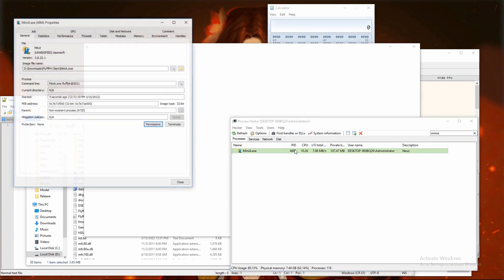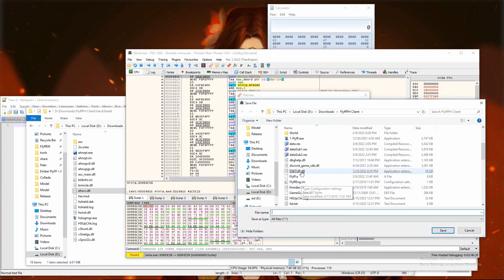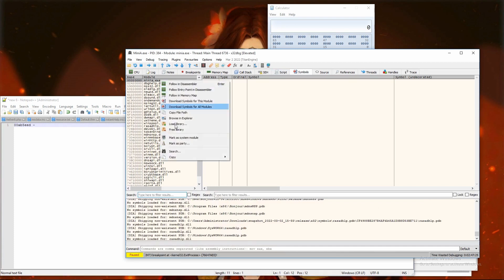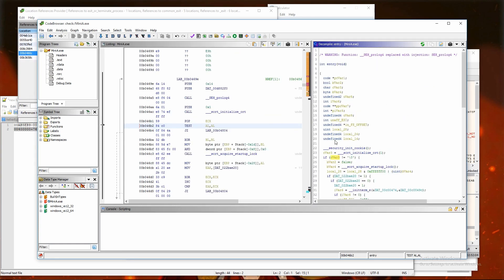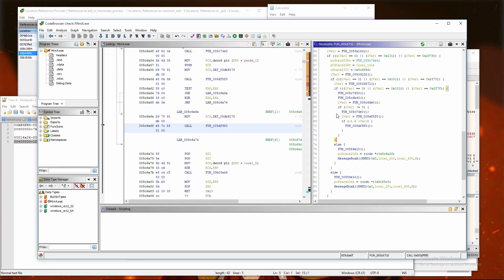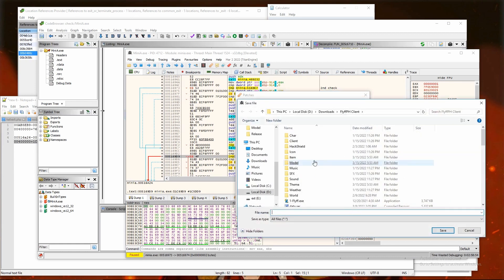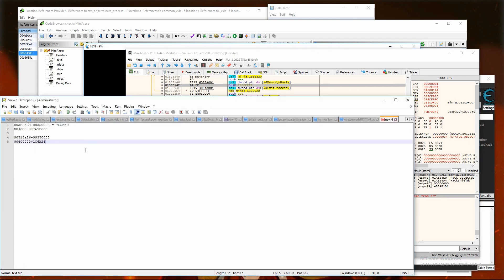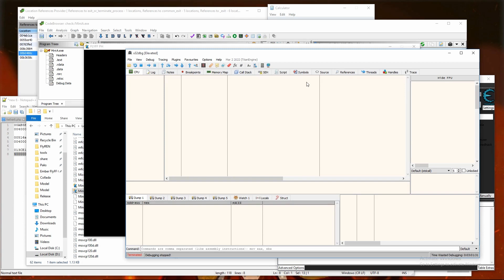creating flyff cheats: remove hackshield and cheat engine detection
video showing how to remove old version of hackshield loading for flyff private servers